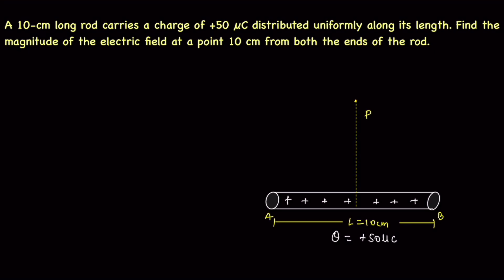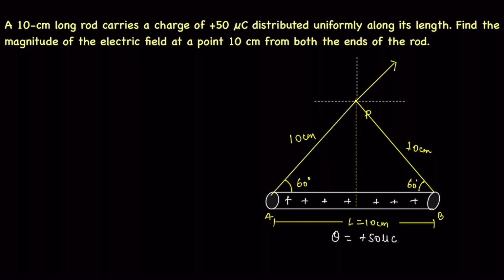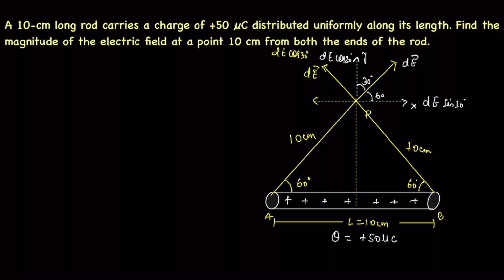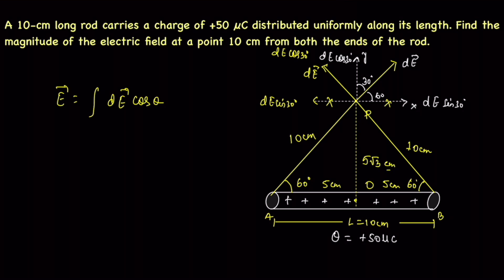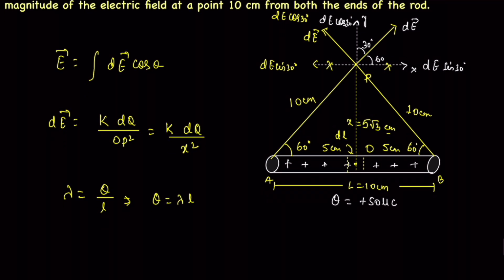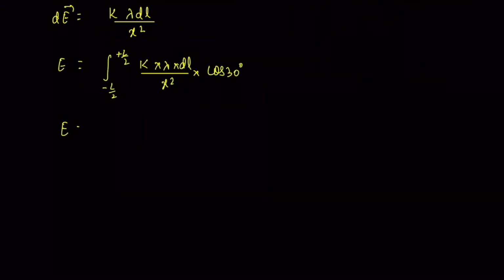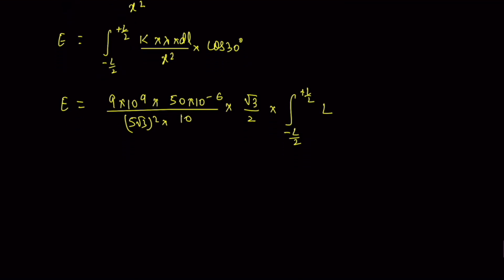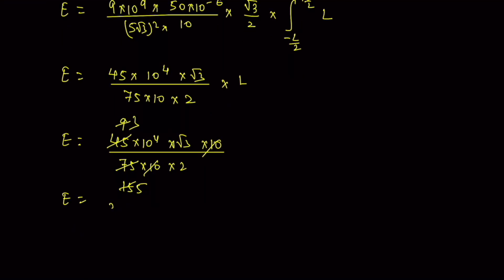A 10-cm long rod carries a charge of +50 µC distributed uniformly along its length. Find the..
A 10-cm long rod carries a charge of +50 µC distributed  uniformly along its length. Find the magnitude of the  electric field at a point 10 cm from both the ends of the rod.